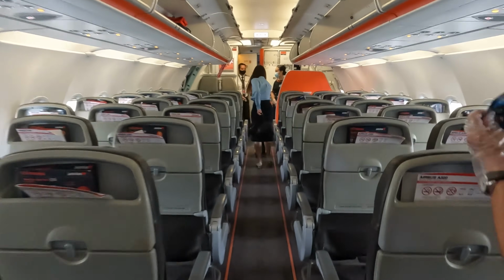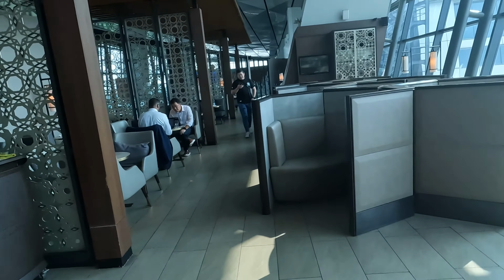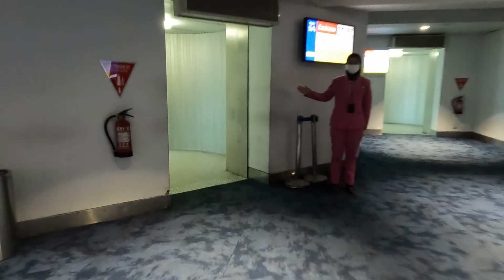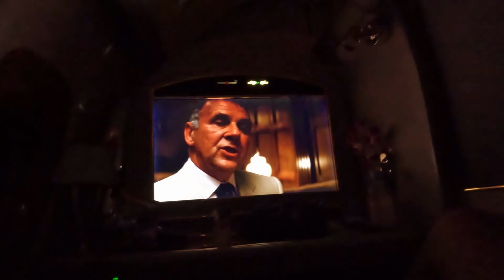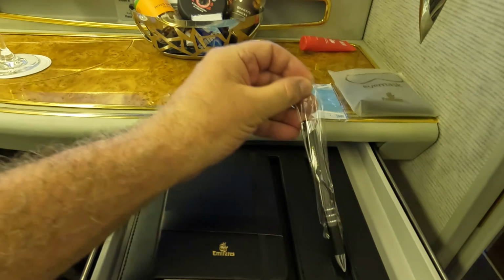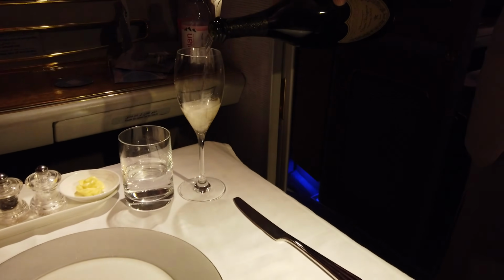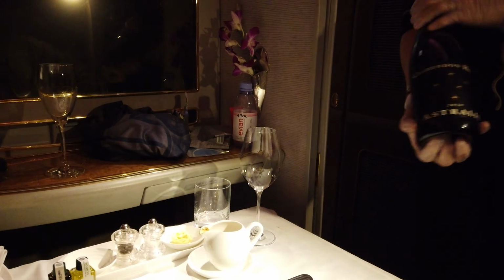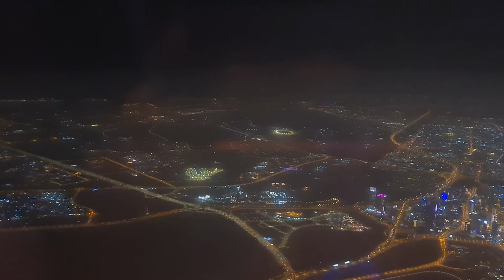EMIRATES FIRST CLASS SUITE B777-300ER Jakarta to Dubai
Flight Review for Emirates Airline flight EK357 from Jakarta to Dubai.
Aircraft B777-300ER rego: A6-ENX
First Class Cabin Seat 1A
Flight time from Jakarta to Dubai 7 hours 20 minutes

Timestamps

00:00 Flight Review Emirates First Class Jakarta to Dubai
00:21 Arriving at Jakarta Airport
00:44 Flight prices Emirates Jakarta to Dubai
01:02 Check-in for Emirates flights at Jakarta Airport
01:22 Plaza Premium Lounge at Jakarta International Airport
02:28 The Emirates B777-300ER
02:56 Boarding the Emirate B777-300ER
03:26 The features of the First Class Suite on Emirates B777-300ER
05:09 Service before take-off in Emirates First Class
06:52 Take-off from Jakarta Airport
07:26 Food Served onboard Emirates First Class
10:09 Landing at Dubai International Airport